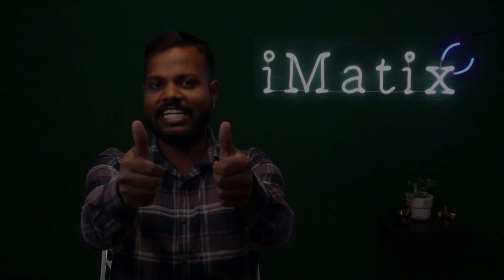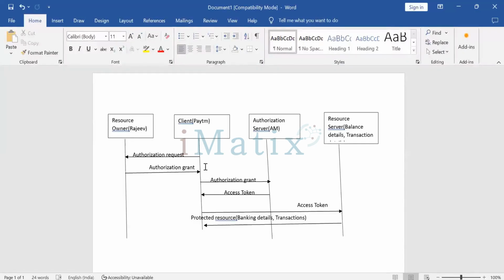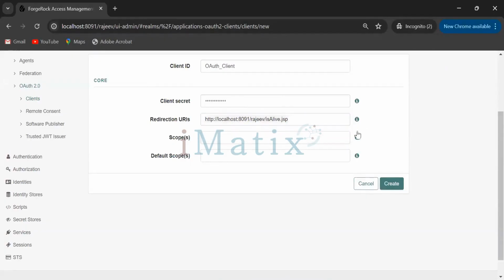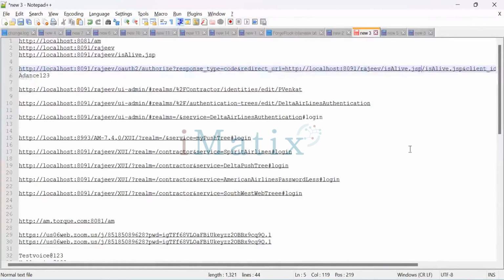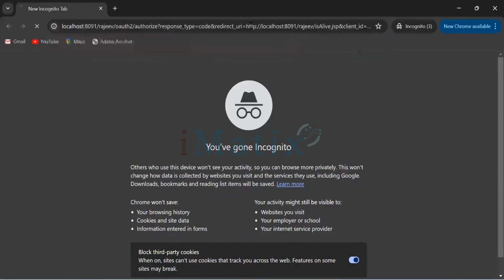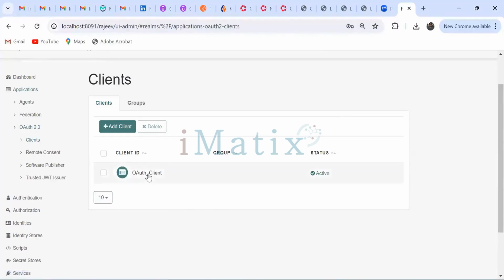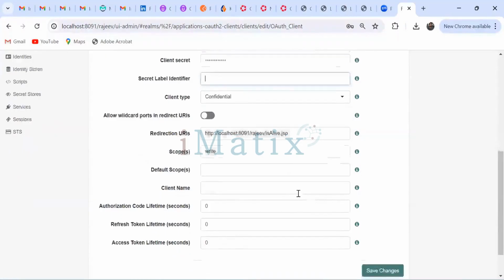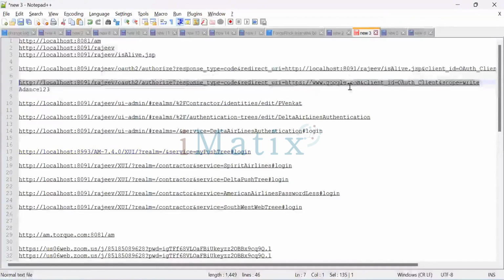Open ID Basics in ForgeRock | ForgeRock Online Training | ForgeRock Tutorial | iMatix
🎬  Hello and welcome to iMatix!  This video goes over the basics of Open ID in ForgeRock 🔍, which is a key idea in modern Identity and Access Management (IAM).  This tutorial will help you learn clear, useful information about ForgeRock, whether you're new to it or want to improve your skills.

 ✨ What This Video Will Teach You:

 🔐 What is Open ID in ForgeRock? 🔁 The Basics of Authentication and Authorization 📦 The OpenID Connect (OIDC) Flow and Use Cases 🎯 How to Use OpenID with ForgeRock Access Management 🛠️ Real-Time Applications in Identity Platforms

 Why Should You Learn ForgeRock with iMatix?

 🔧 Training at the level of the industry  Real-Life Situations 💼 Job-Focused Curriculum 📄  Getting ready for certification 🌍 Benefits for your career around the world

Explore More

Identity Management
Access Management
ForgeRock OpenID
SSO Implementation
ForgeRock Directory Services
AM Policies
Identity Gateway
ForgeRock IDM
Authentication Trees
OAuth2 Integration
Session Management
Token Handling
Scripting in ForgeRock
Dynamic Registration
Social Login Integration
Multi-Factor Authentication
User Journey Configuration
LDAP Integration
Identity Federation
ForgeRock REST API
Consent Management
Authorization Scopes
ForgeRock AM UI Design
ForgeRock Audit Logs
Cloud Deployment